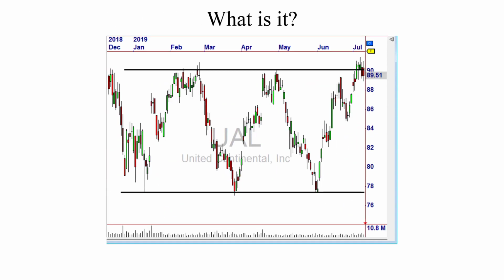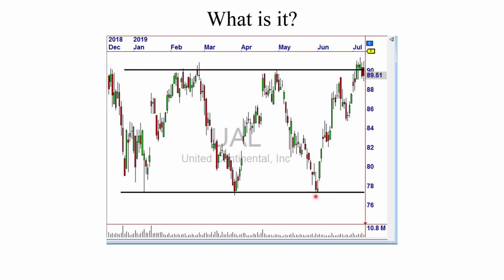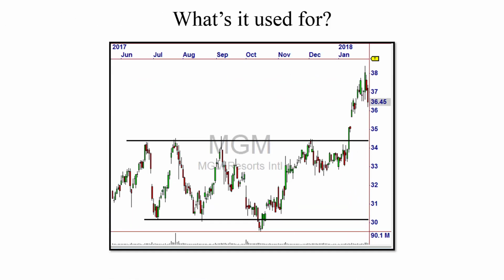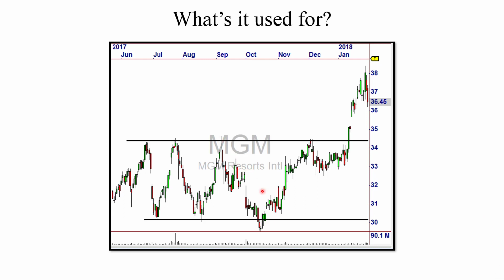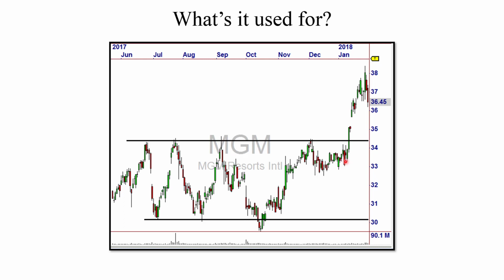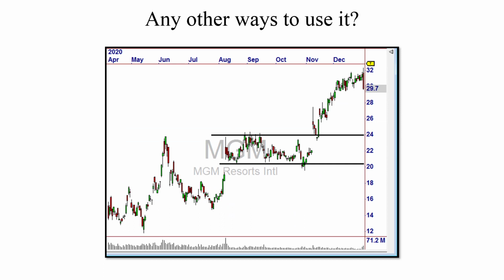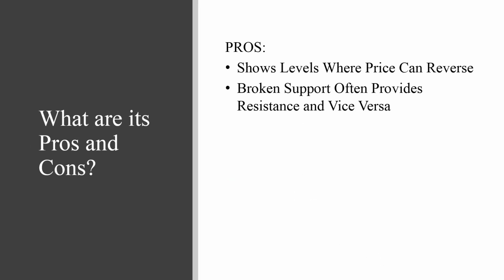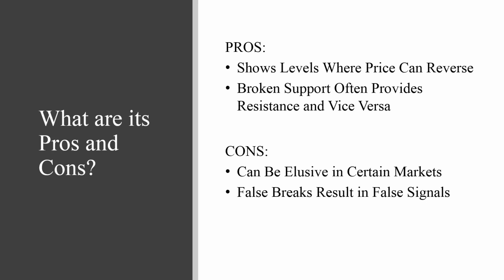The Only Chart Pattern Any Trader Will Ever Need - Support and Resistance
Support provides us with a level where buyers have historically come into the market and driven prices higher. Conversely, Resistance is a level that has historically seen sellers come into the market to drive prices lower. Support and Resistance levels are monitored by traders, hedge funds, and institutions alike. These levels are pertinent to any timeframe and any market, and they can help you make profitable trading decisions.